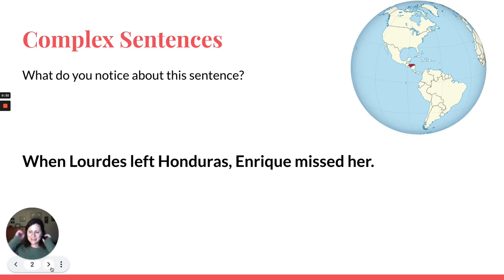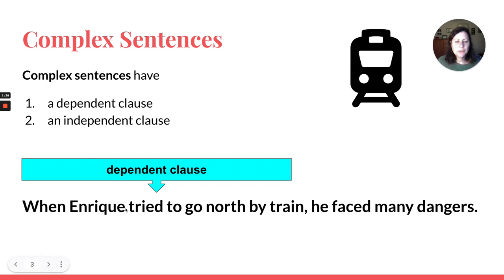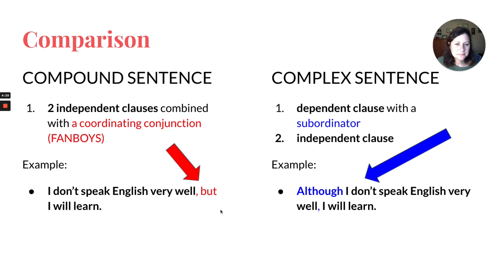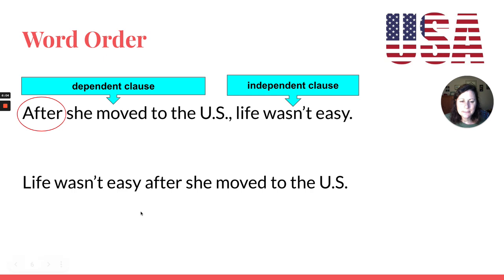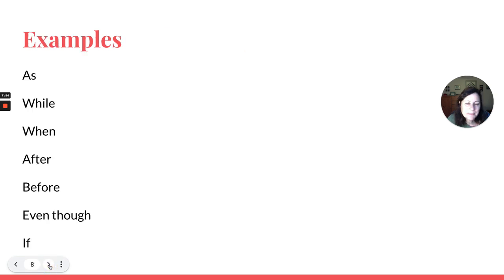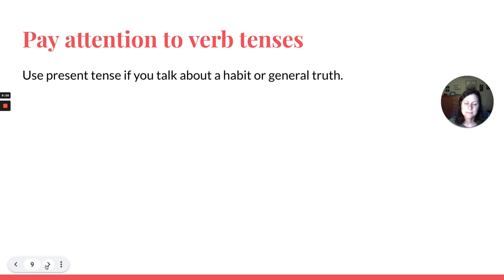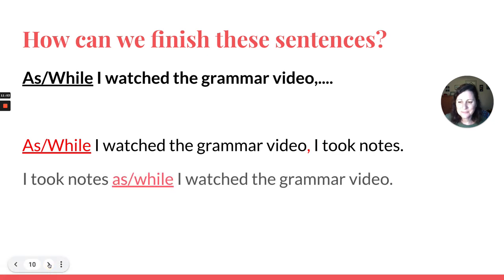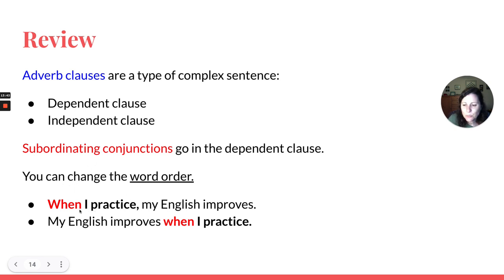Complex Sentences Adverb Clauses - SPR23